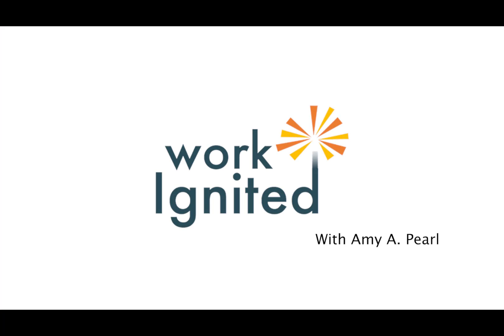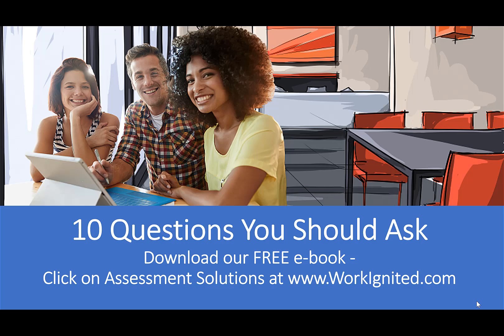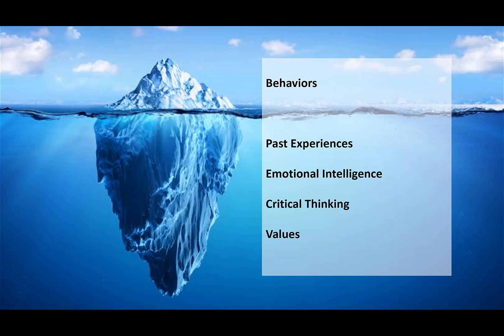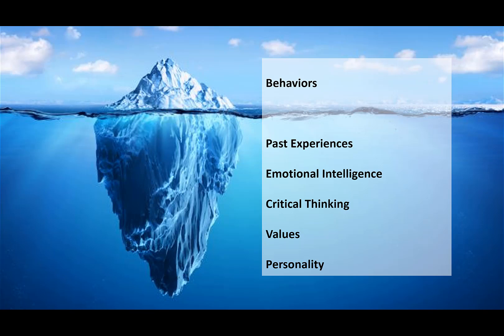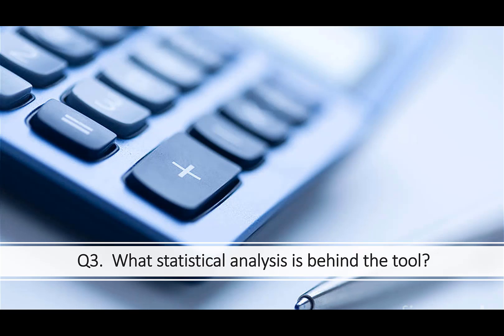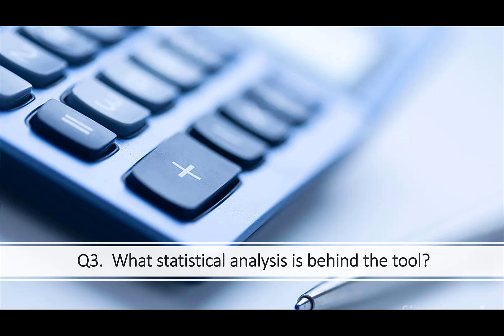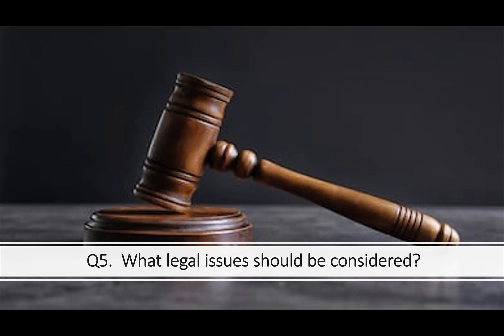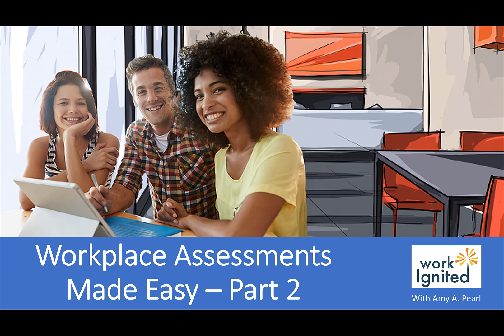Workplace Assessments Made Easy Part 1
10 questions you should ask when choosing assessments for candidate screening, development and coaching!